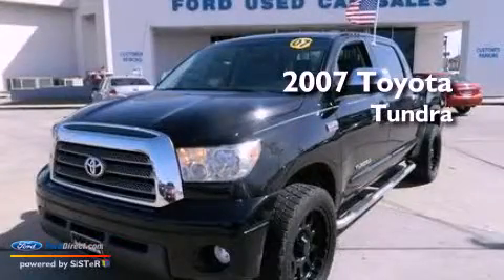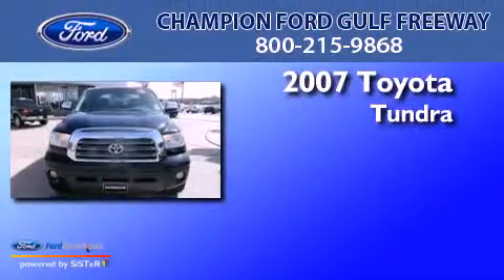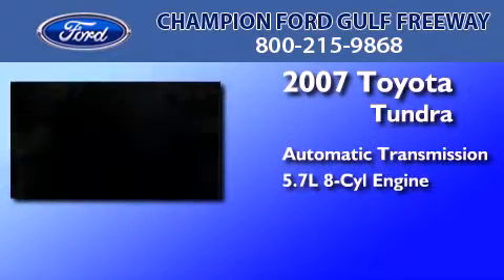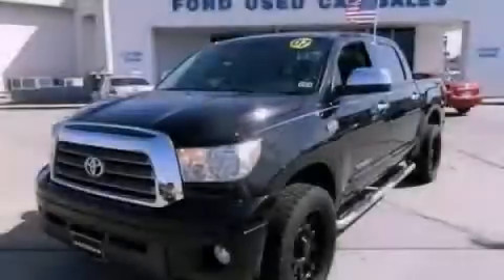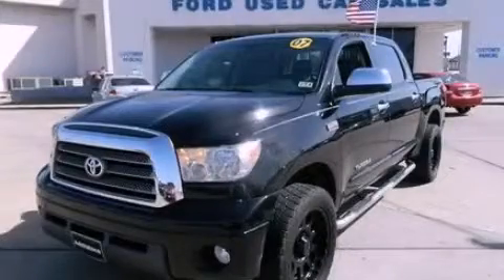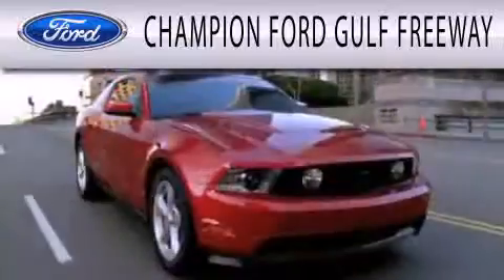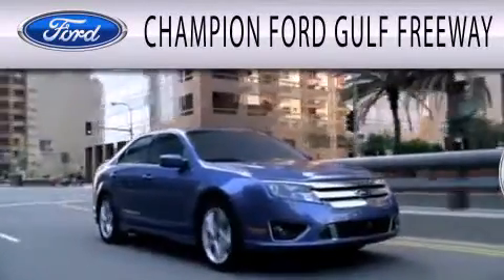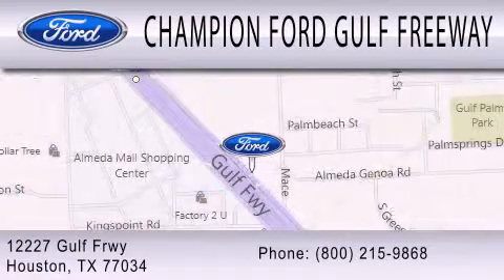Preowned 2007 TOYOTA TUNDRA Houston TX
Year : 2007
 Make : TOYOTA
 Model : TUNDRA
 Engine : 5.7L V8 32V MPFI DOHC
 Trans . : 6-SPEED AUTOMATIC
 Exterior : BLACK
 Miles : 75,948
 Interior : GRAPHITE
 Stock : 7X029150